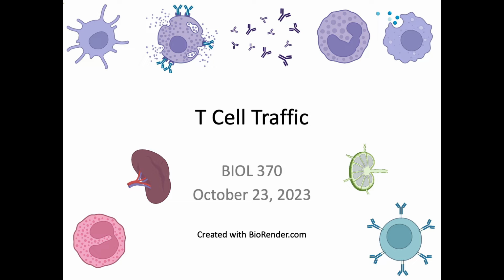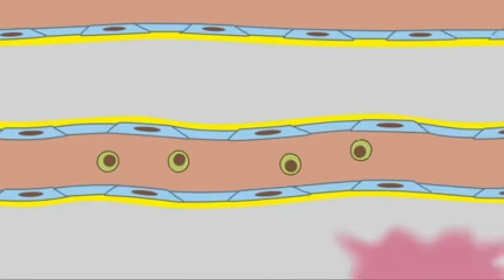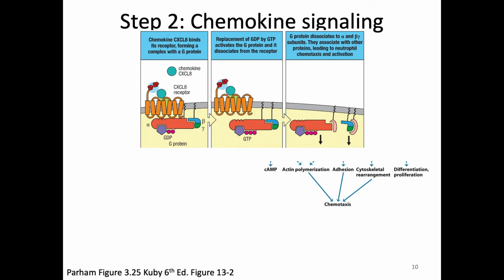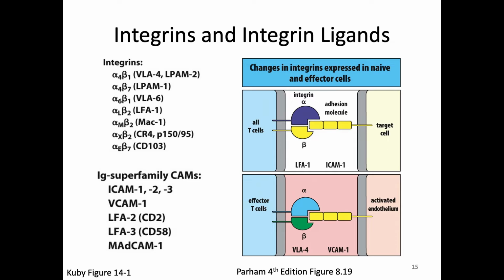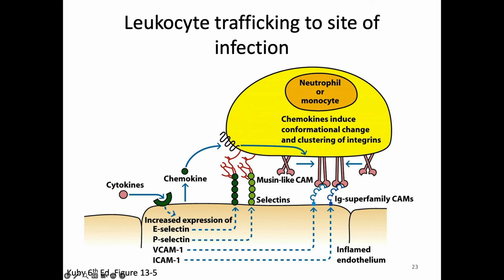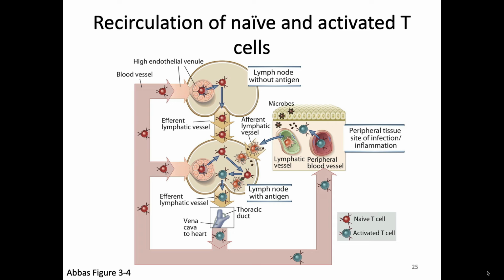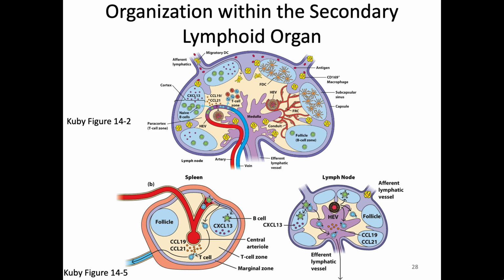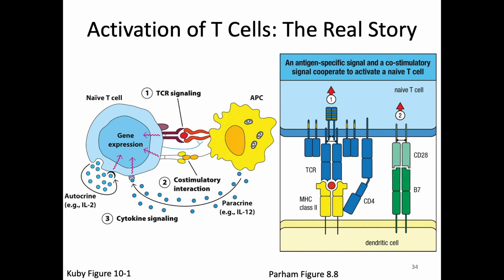Immunology Fall 2023: Lecture 20 T Cell Trafficking